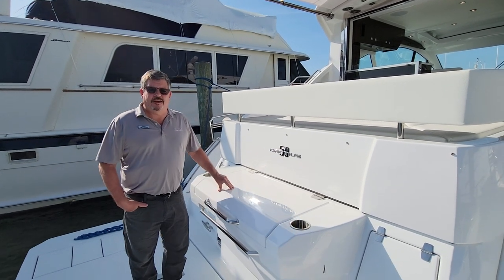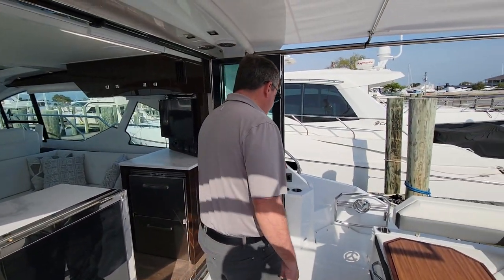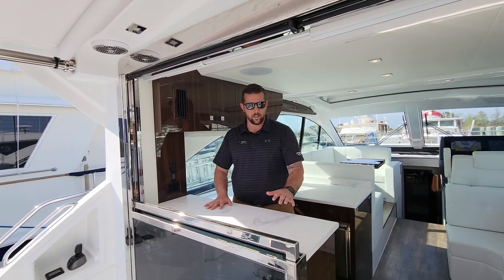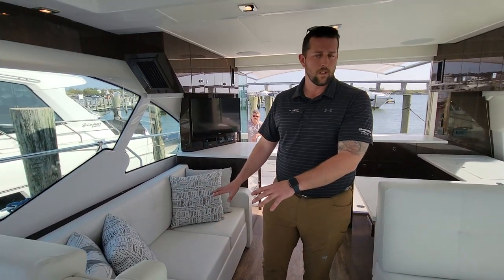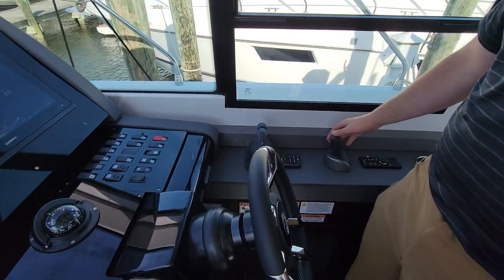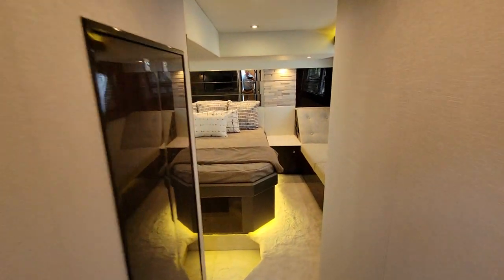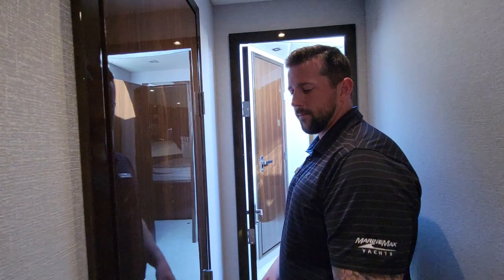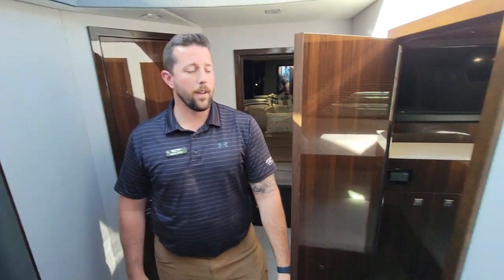2022 Cruisers Yachts 50 Cantius Yacht For Sale at MarineMax Kent Island, MD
The 50 Cantius perfectly blends luxury and function in a space that accommodates you, friends and family in unrivaled comfort. The 50 Cantius is ideal for both weekend adventures and extended trips making it the perfect yacht to compliment any lifestyle. Aboard you'll find every amenity you could ask for at sea including refined staterooms, sophisticated heads and plenty of space for entertainment. The expansive Cockpit of the 50 Cantius offers an array of premium accommodations, making it difficult to find your favorite feature. The plush wrap-around seating is one of the biggest stars in the space - easily accommodating upwards of 10 guests at a time. Going one step further, the hi/lo table can be converted to a sun lounge or raised for cocktails. When you sit down to the helm of the Cruisers 50 Cantius it'll feel like you've finally arrived.